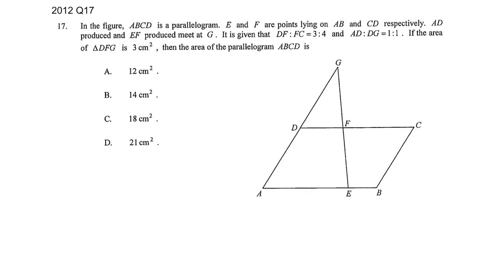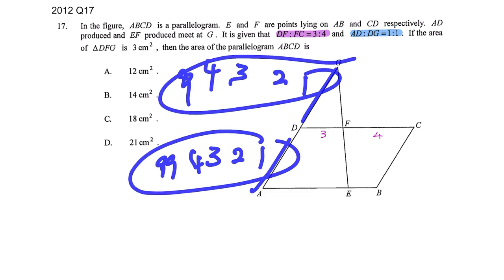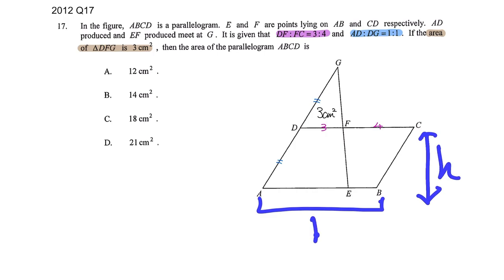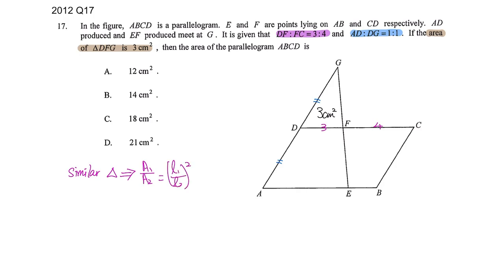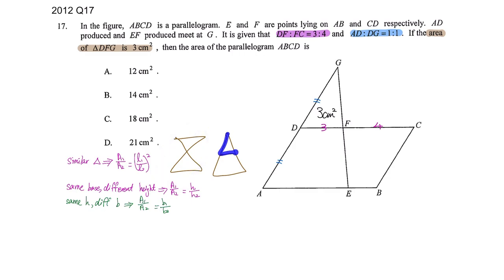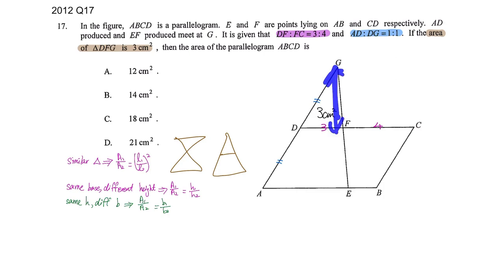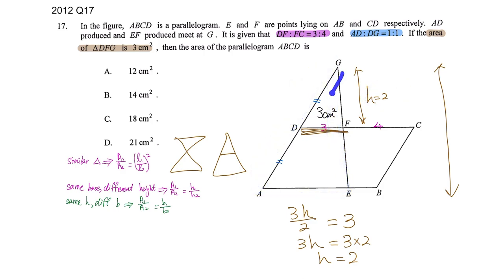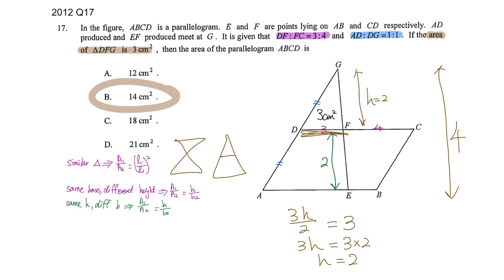2012 paper 2 mc Q17 area with ratio